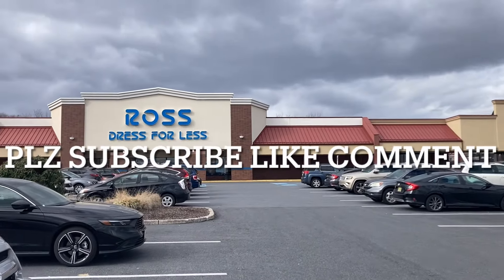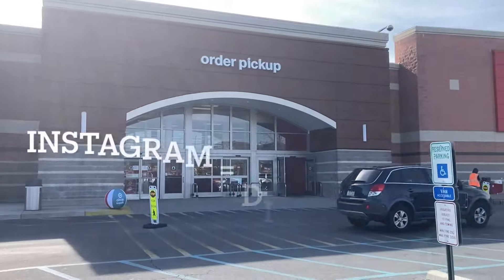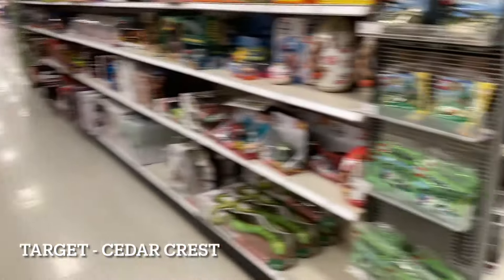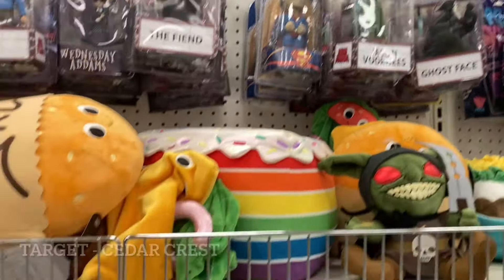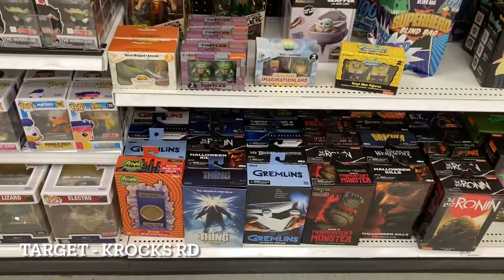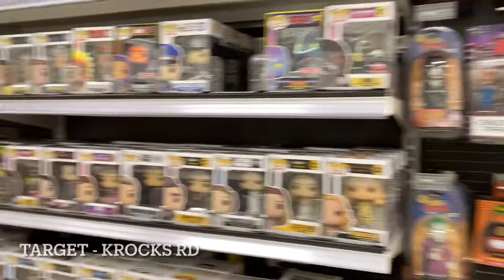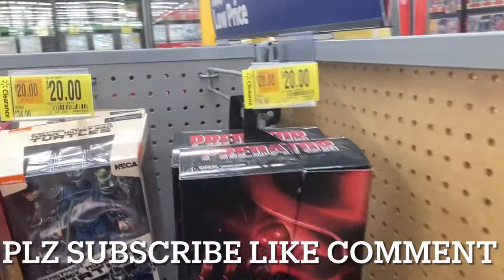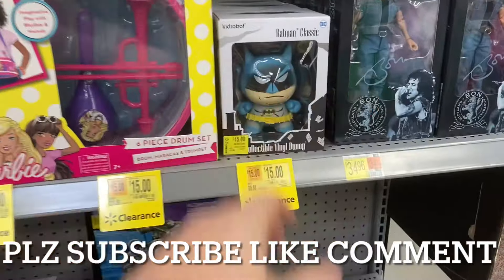TOY HUNTING - MASSIVE NECA HAULATHON FINDS - TMNT MARVEL LEGENDS GI JOE CLASSIFIED CLEARANCE EPS321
We found stacked new TMNT Haulathon at Target!!! New Marvel Legends and GI JOE CLASSIFIED! Tons of Walmart clearance in the toy aisle!

This week:
- MARVEL LEGENDS!
- MOTU!
- DC MULTIVERSE!
- NEW WWE Elite Series
- AEW Wrestling Unrivaled/Unmatched/Supreme
- MOTU REVELATION
- MCFARLANE DC MULTIVERSE
 - Star Wars Vintage
- NECA
- Transformers
 - NECA Horror
- Power Rangers Lightening Collection
- TMNT
- AND MORE!

Think you are the only “adult” collecting toys? Scared to admit it to your friends? DON'T BE!! Come hang out and talk plastic with us!!